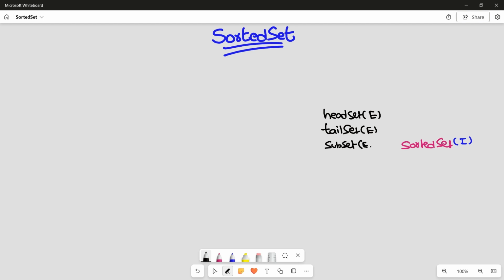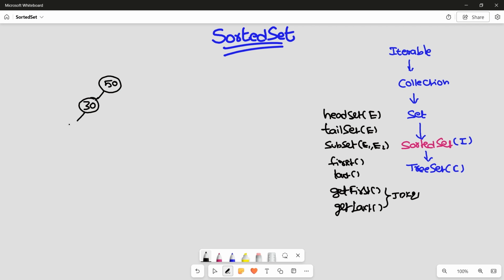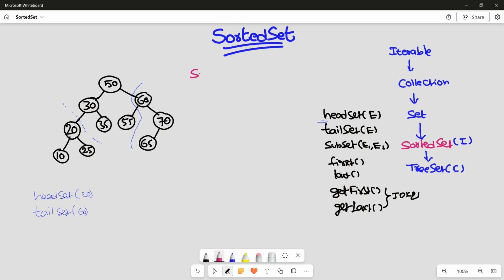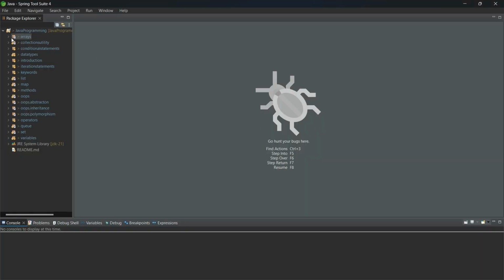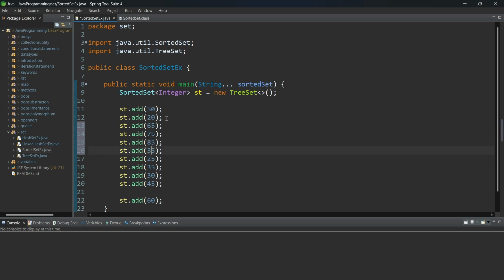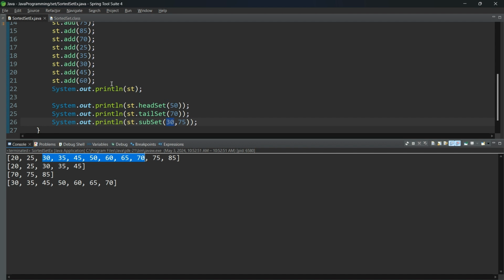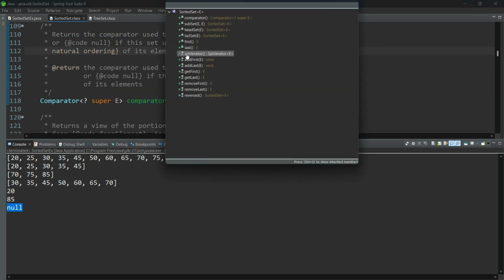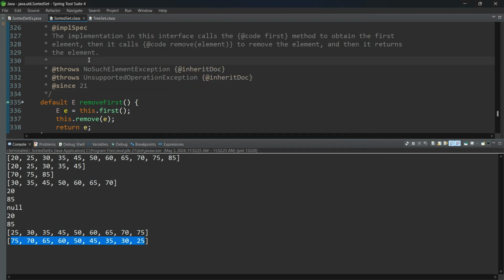🔥 Exploring SortedSet in Java: The Ultimate Guide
Welcome to ProgrammingKT, your go-to source for in-depth tutorials on Java programming! In this video, we're diving deep into SortedSet, an essential interface for maintaining sorted collections of elements in Java.

🔍 What You'll Learn:
Discover the fundamentals of SortedSet and its importance in Java collections. Explore various implementations such as TreeSet and ConcurrentSkipListSet, and learn how to utilize SortedSet for efficient sorting and searching tasks. Gain insights into advanced features like custom comparators and sub-sets to optimize your Java code.

Chapters

00:00 Introduction
00:35 What are the methods present in SortedSet
08:38 Writing TreeSet Code on IDE
11:55 headSet(E)
12:40 tailSet(E)
13:15 subSet(E,E)
13:55 getFirst() and getLast()
17:10 removeFirst() and removeLast()
18:50 reversed()

💡 Key Insights & Tips:
Learn best practices for leveraging SortedSet to enhance your Java applications. Discover strategies for improving performance and scalability in sorting operations. Explore real-world examples and practical scenarios to deepen your understanding of SortedSet and its applications.

🎬 Watch Now:
Don't miss out on this comprehensive guide to SortedSet in Java! Hit play now to level up your Java programming skills with ProgrammingKT.